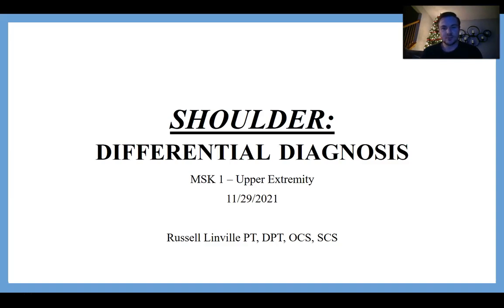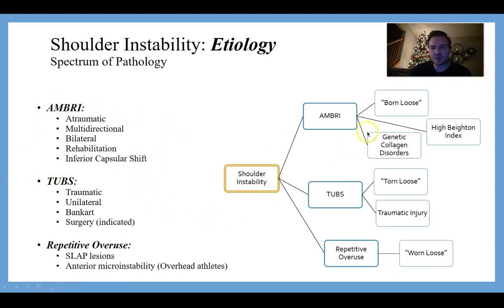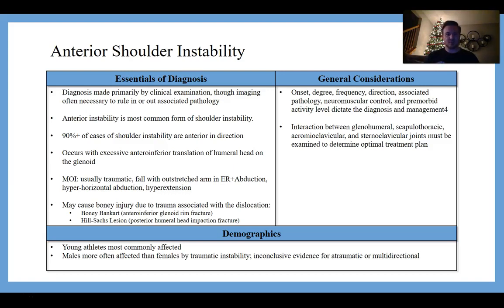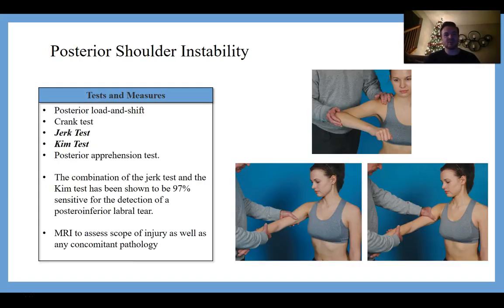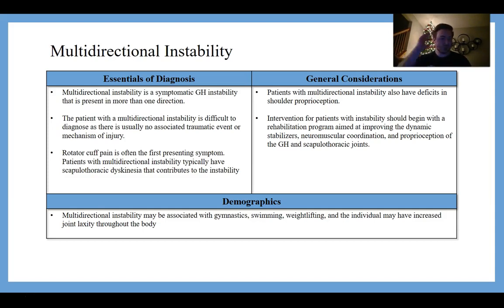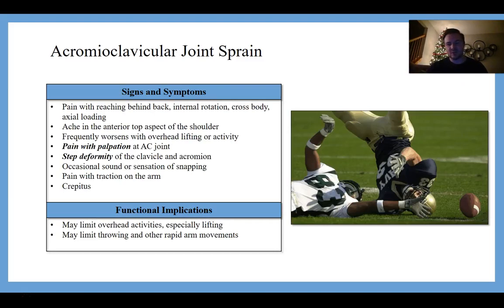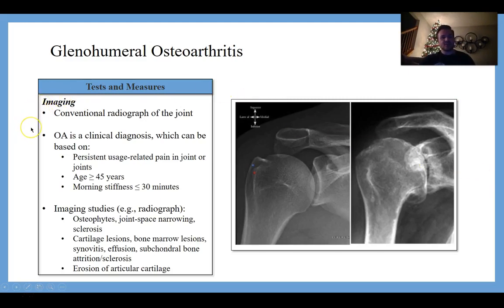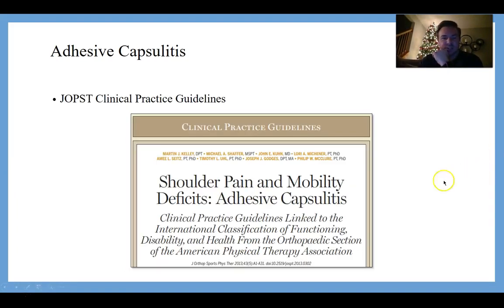Shoulder - Differential Diagnosis: Common Inert Tissue Pathologies